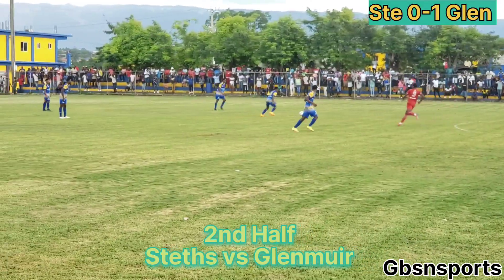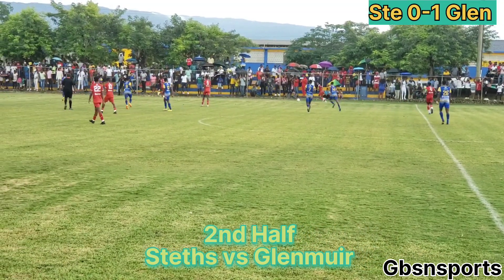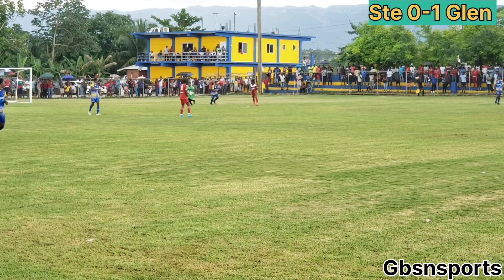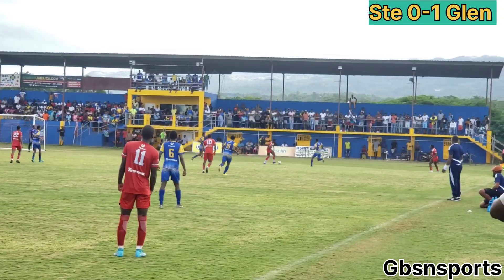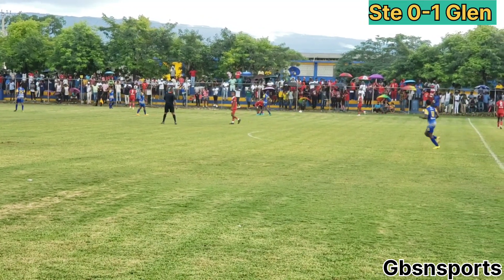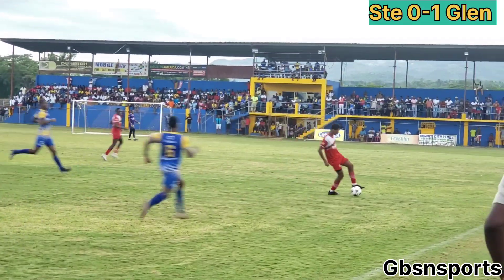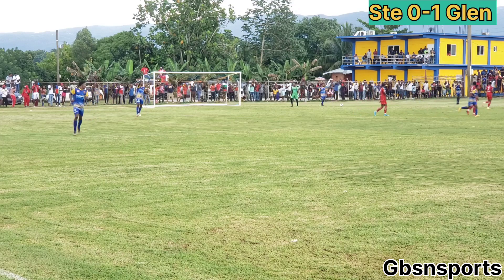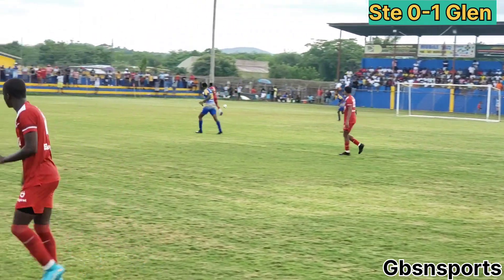2nd Half Glenmuir High Orane Watson Brace was too much for depleted Steths 29-10-2022